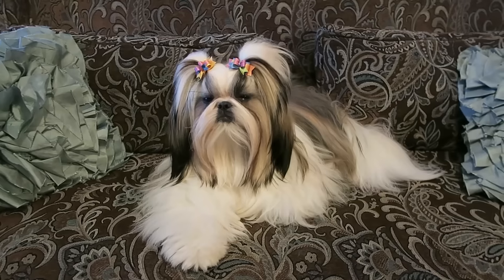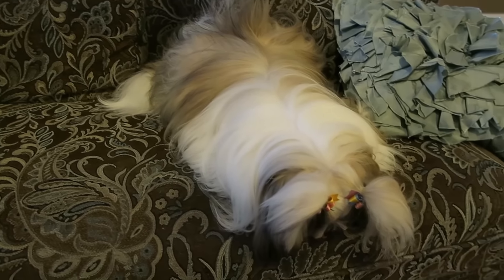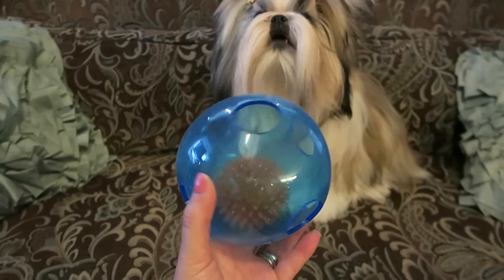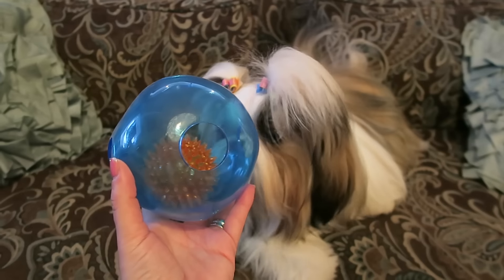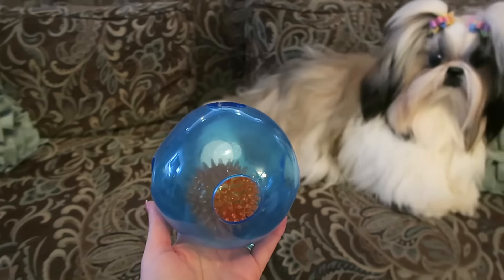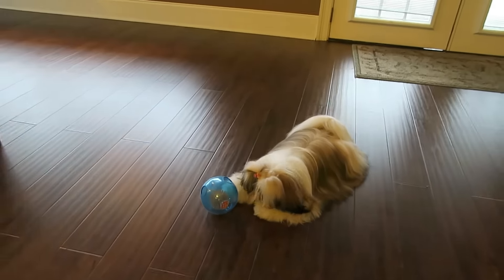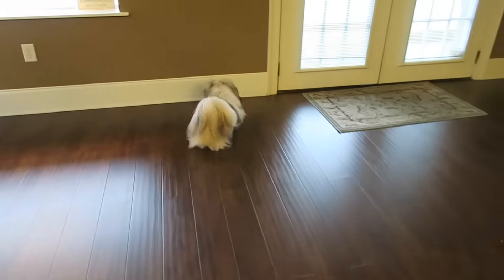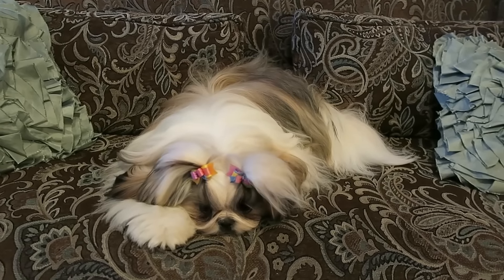Stassi's Favorite New Dog Toy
In this video I share with you , Stassi's new favorite dog toy (at the moment!) It can be found at Petsmart OR online  here :